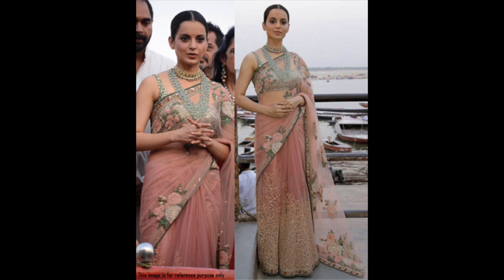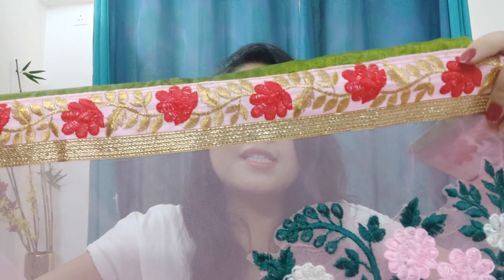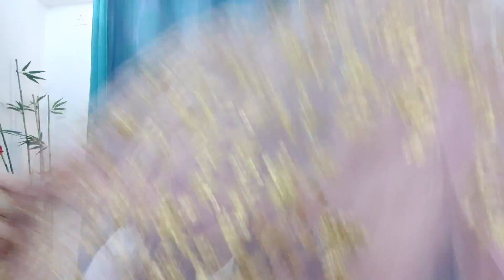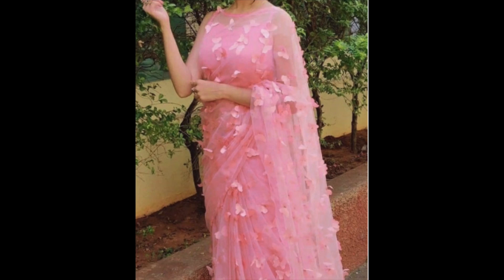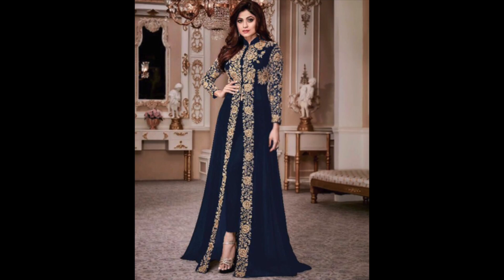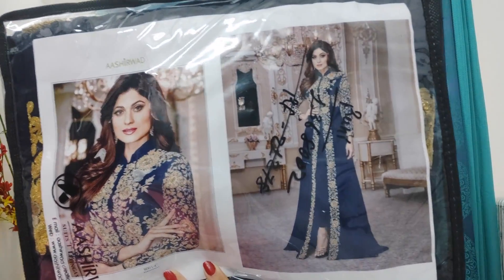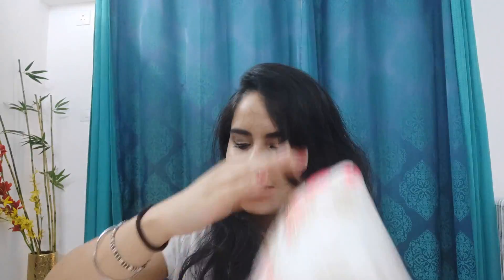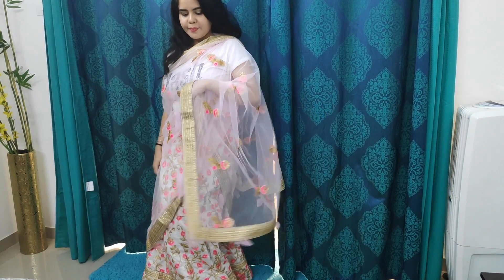*Zatki.com* Saree, Lehenga, Anarkali, Kurtis | Affordable Indian Ethnic Party Wear